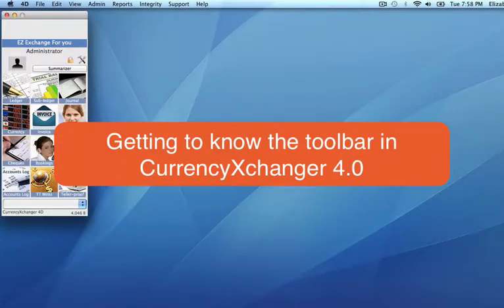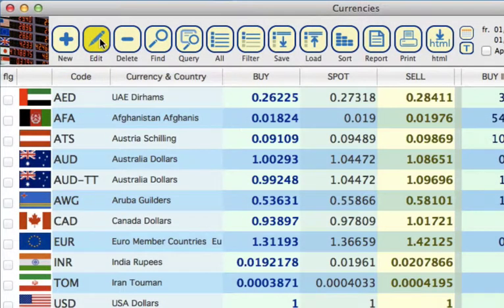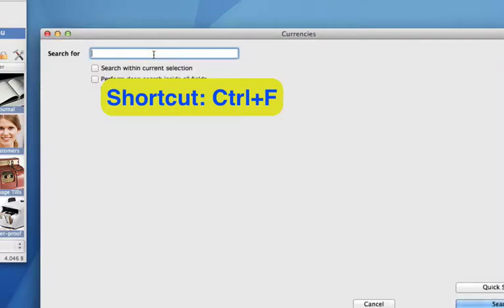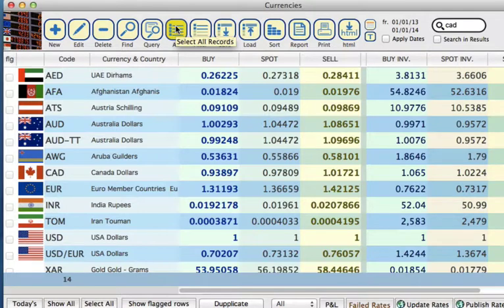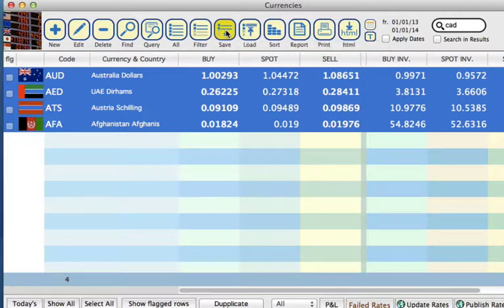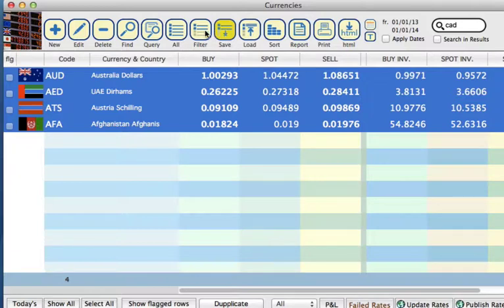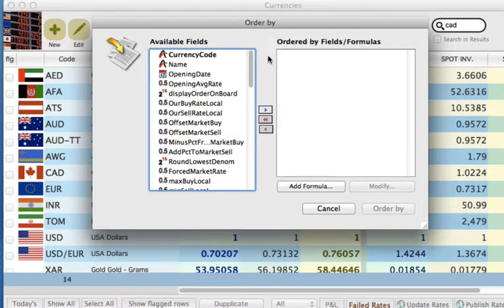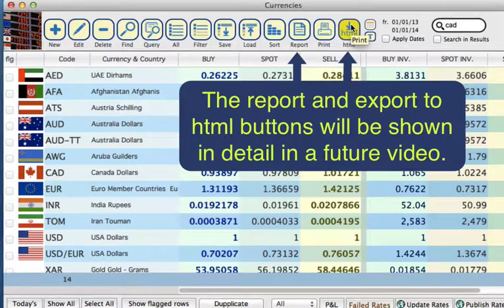Getting to know the toolbar in CurrencyXchanger (CXR) - Money Exchange Software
CurrencyXchanger | The Best Currency Exchange Software in the World!
This video briefly demonstrates how to use the toolbar in CurrencyXchanger 4 and higher. The toolbar is consistent across most modules, so learning how to use it along with the proper shortcuts can help the user to use the program more efficiently.